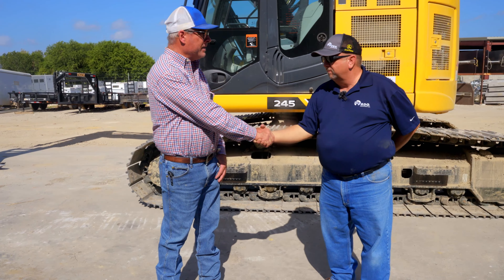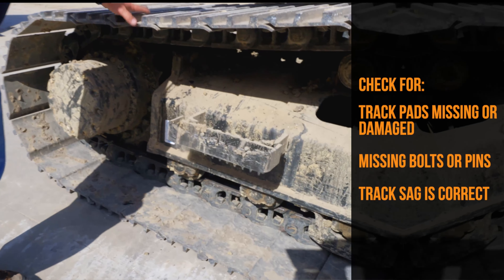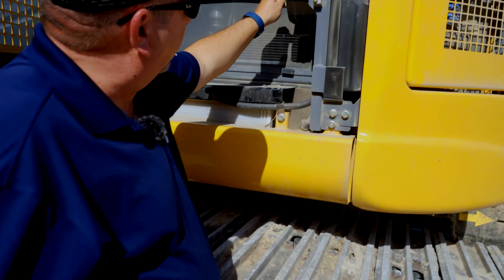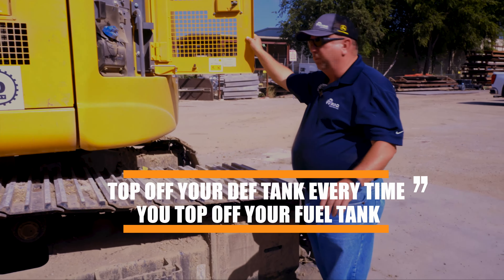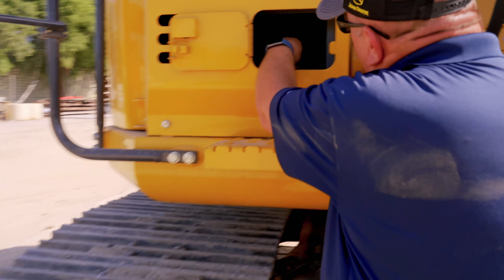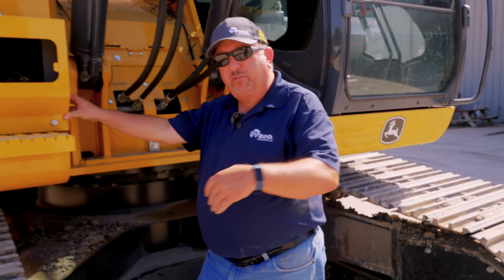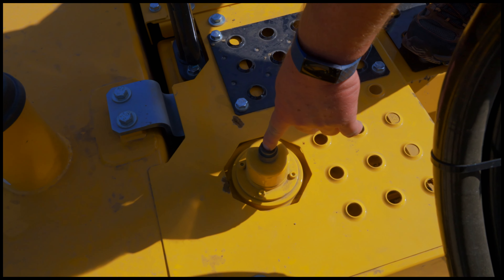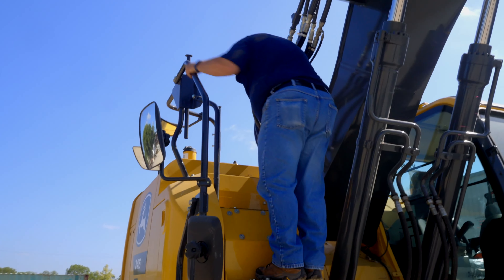PESADO CONSTRUCTION: Pre-shift Inspection of a 245 Excavator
Equipment manager, Tom Stoner, welcomes Tom Burnam of RDO Equipment Co. as he demonstrates a proper pre-shift walk-around inspection of a John Deere 245 excavator.